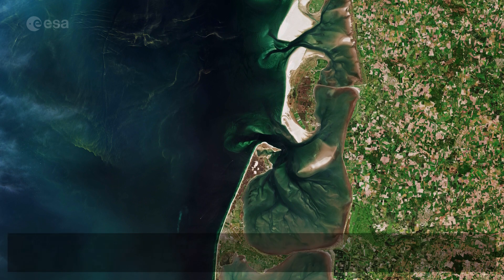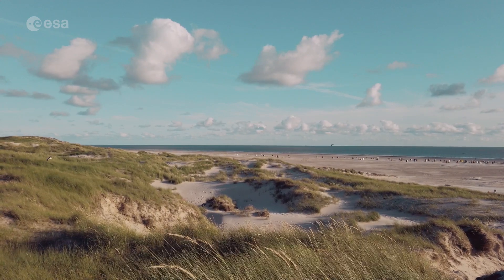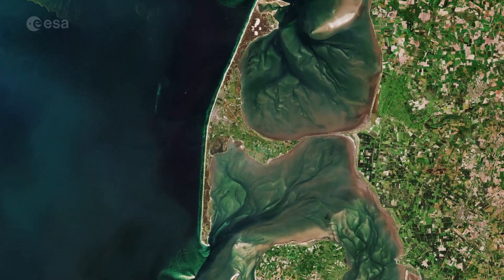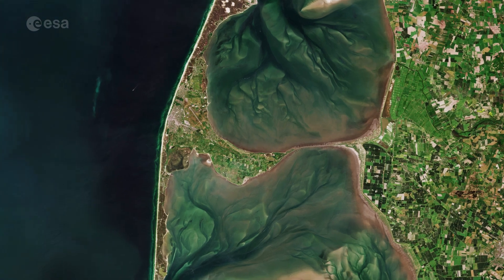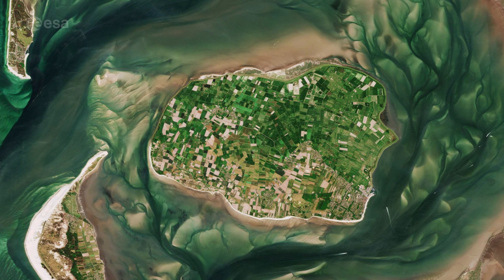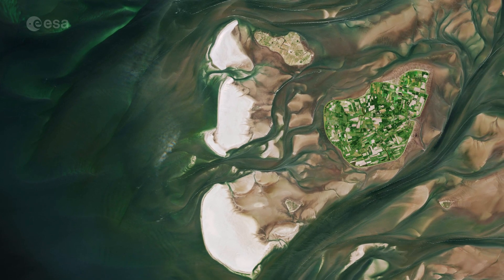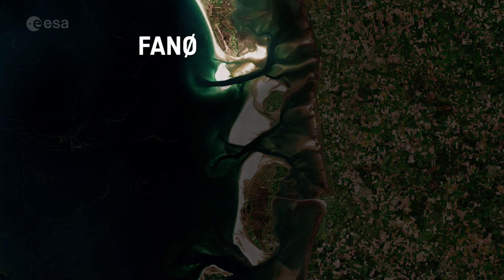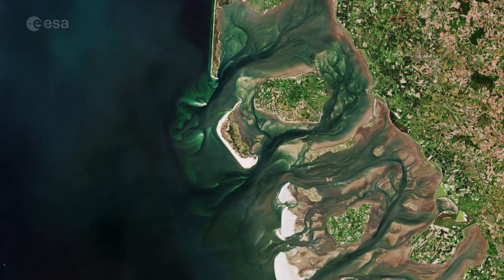Earth from Space: North Frisian Islands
The Copernicus Sentinel-2 takes us over part of the Frisian Islands, a low-lying archipelago just off the coast of northern Europe, in this edition of the Earth from Space programme.